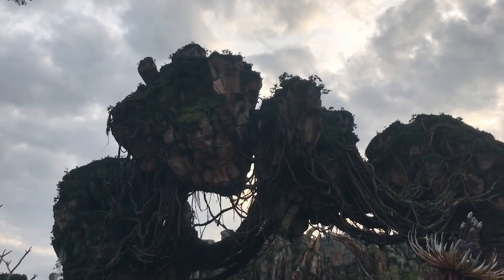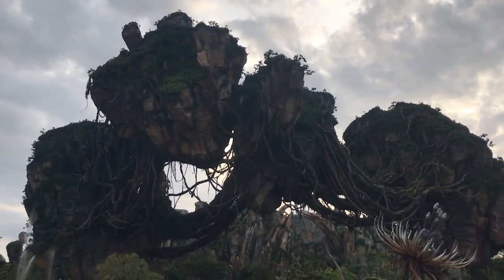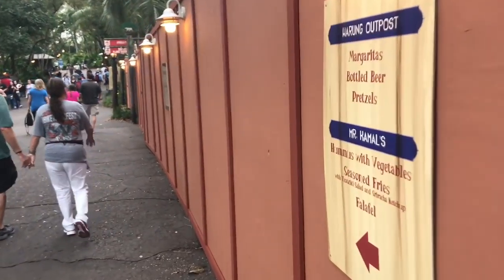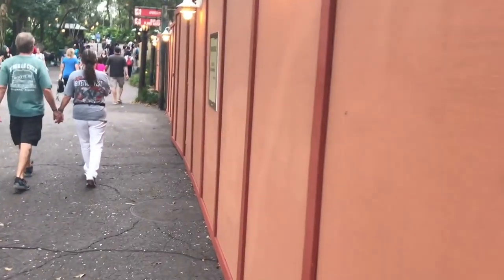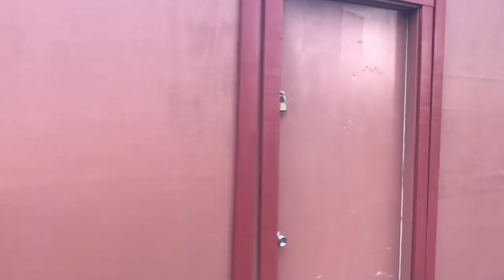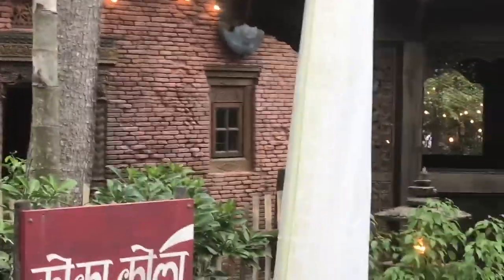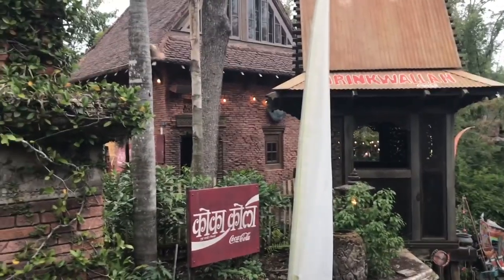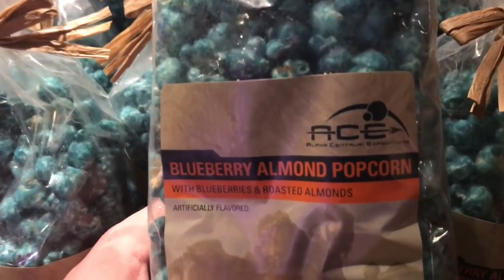Quick update from Disney's Animal Kingdom February 2018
Disney announced a new Up show featuring Russell and Dug from Pixar’s “UP” movie. Here is what is going in in that area of Disney's Animal Kingdom.

Untapped: DrewTheIntern